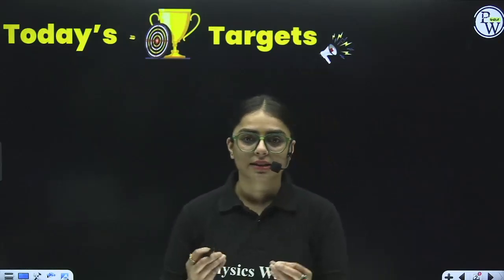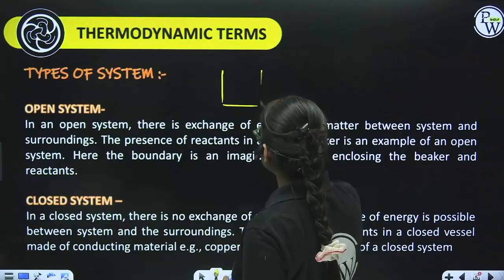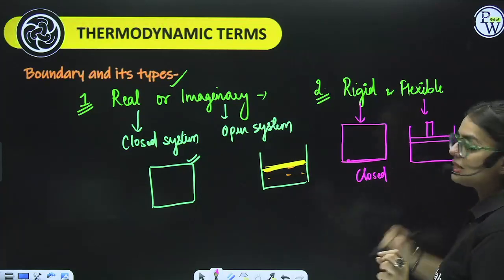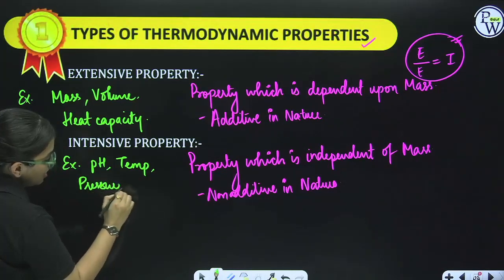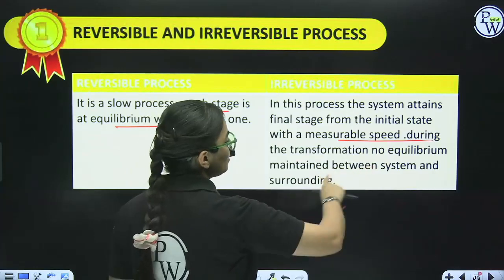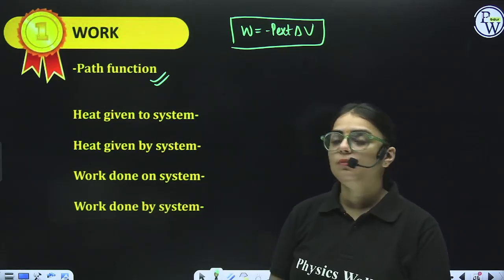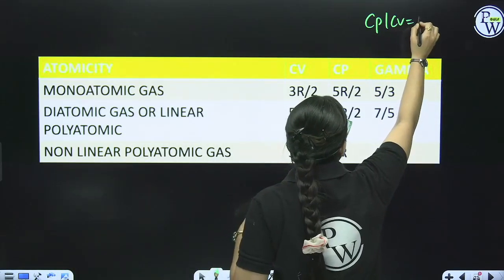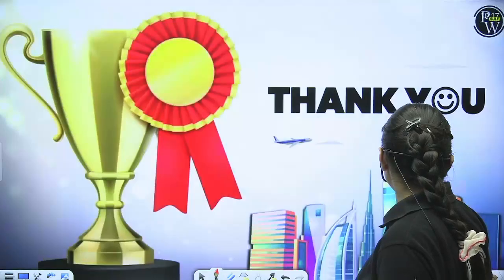THERMODYNAMICS in 45 Minutes | Complete Chapter Revision | Chemistry | Class 11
🔰 Click Here To Enroll in Achievers Ultimate Recap Batch:-

Welcome to an immersive and comprehensive chapter revision on Thermodynamics in Chemistry for Class 12! Whether you're a student preparing for exams or fascinated by the interplay of energy and matter, this video is your ultimate guide to mastering the topic in just 45 minutes!